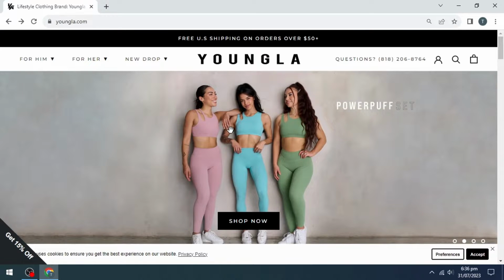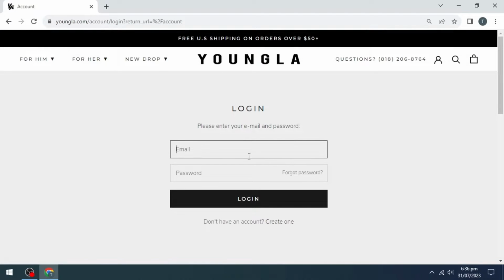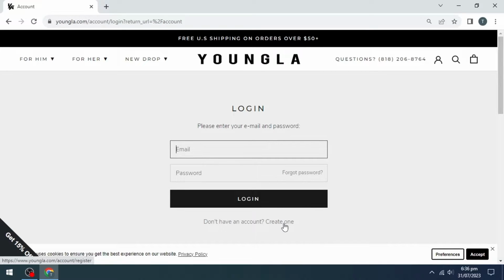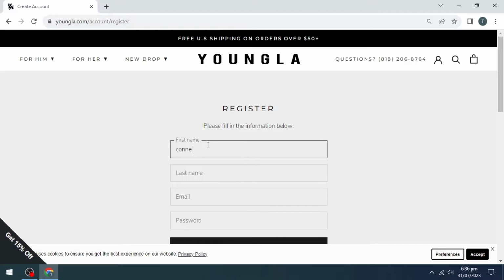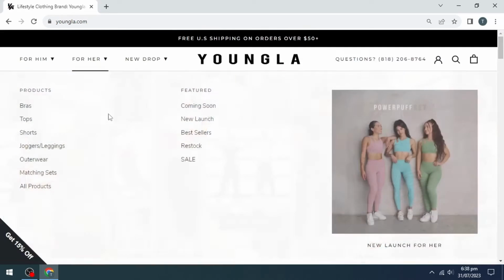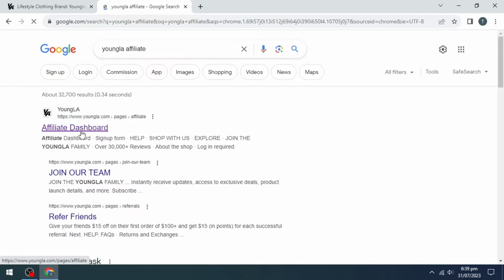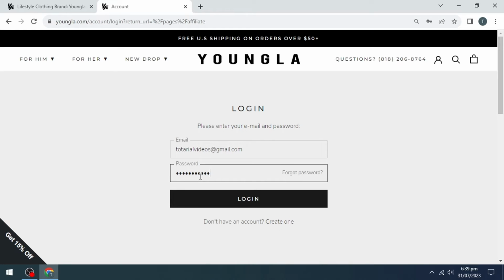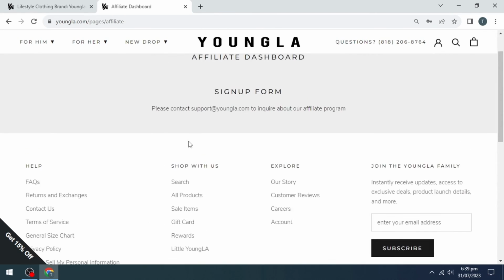HOW TO JOIN YOUNGLA AFFILIATE PROGRAM! (QUICK GUIDE)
Welcome to your ultimate guide on how to join the YoungLA Affiliate Program! If you're looking to supercharge your income streams and dive into a rewarding partnership, you've come to the right place. In this comprehensive video, we're breaking down the step-by-step process to join the YoungLA Affiliate Program and start earning passive income today!

0:00 INTRO
0:07 TUTORIAL